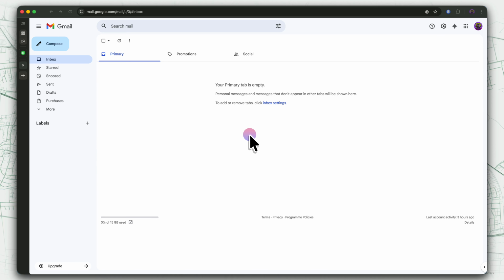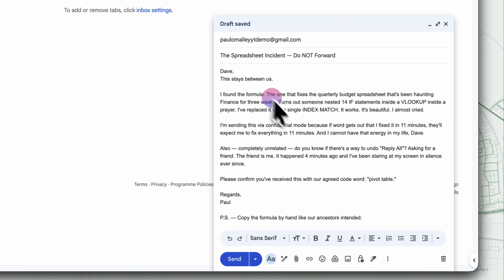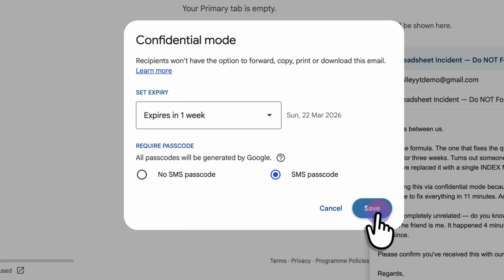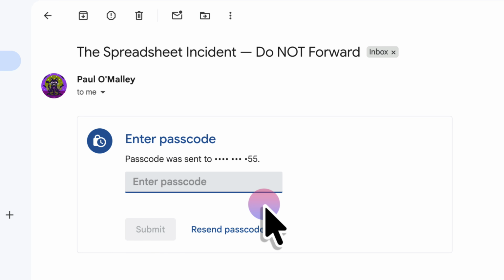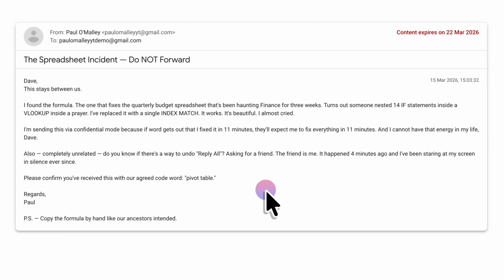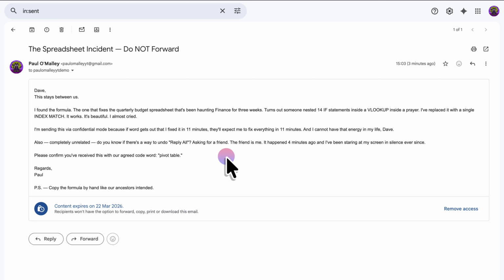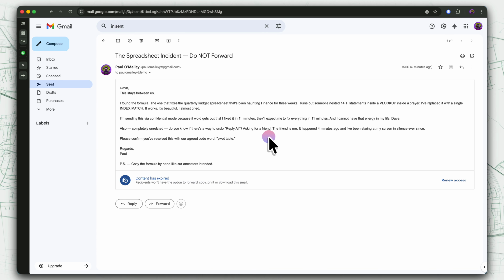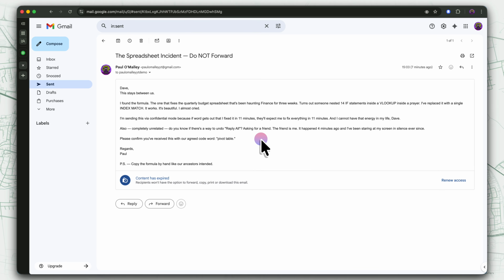Gmail's Hidden Self-Destruct Feature (Most People Don't Know This Exists)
Did you know Gmail has a built-in feature that lets you send self-destructing emails? Confidential Mode has been hiding in your compose window since 2018 — and most people have never clicked it.

In this complete walkthrough, I'll show you exactly how to send emails that can't be forwarded, copied, printed or downloaded. You'll learn how to set expiration dates, add SMS passcode verification, and even revoke access after someone has already read the email.

I also cover what happens on the recipient's end (for both Gmail and non-Gmail users), real-world use cases like sharing passwords and sensitive documents, and — crucially — the limitations you need to understand so you don't end up with a false sense of security.

⏱️ Timestamps:
00:00 — Introduction
01:16 — What is Confidential Mode?
02:45 — How to Send a Confidential Email
05:44 — What the Recipient Sees (Gmail vs Non-Gmail)
08:34 — Revoking & Restoring Access
10:43 — When to Use Confidential Mode
11:38 — Limitations You Need to Know
13:01 — Recap & Final Thoughts